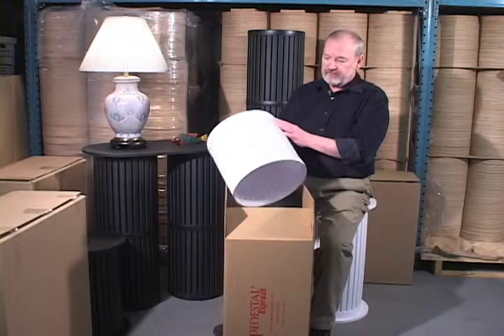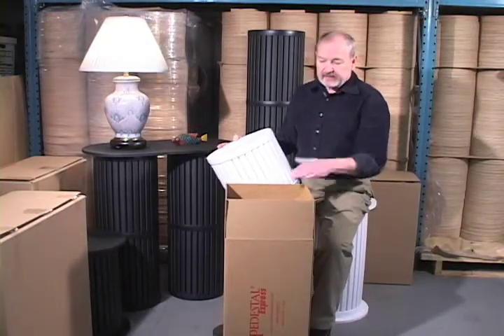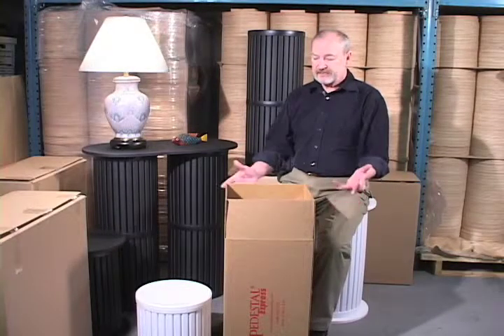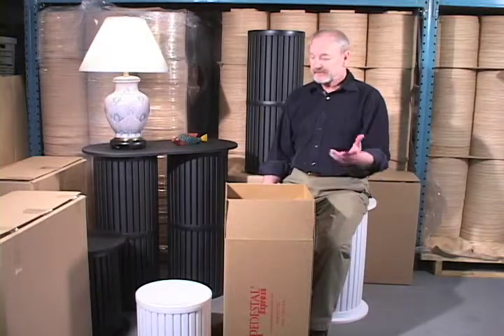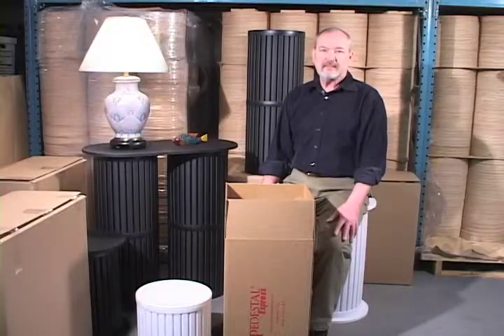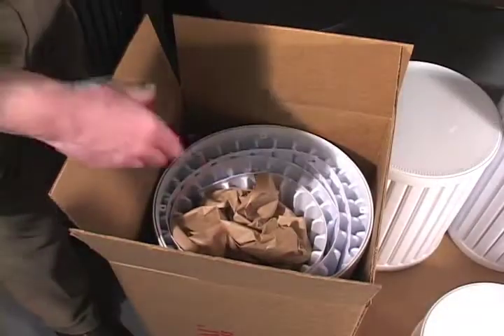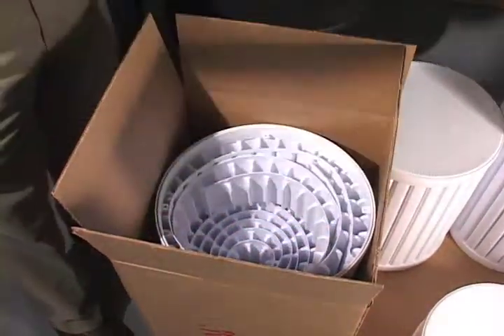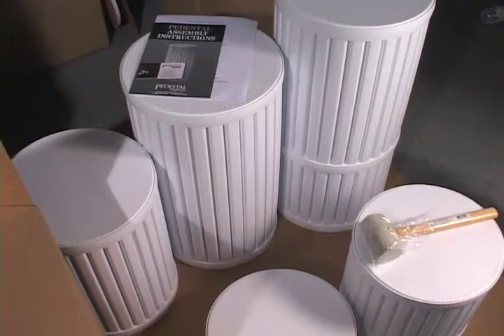Pedestal Mini-Pak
The Pedestal Express Mini-Pak contains 5 Pedestals of varying heights